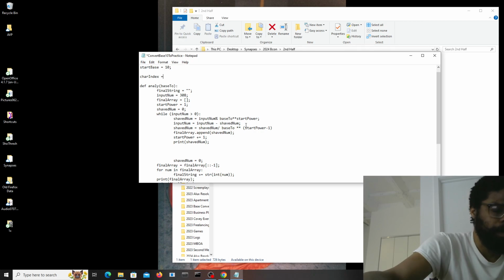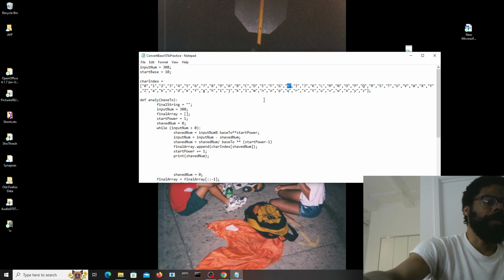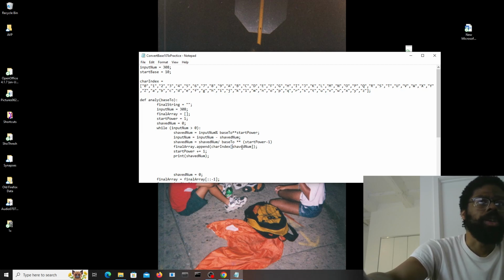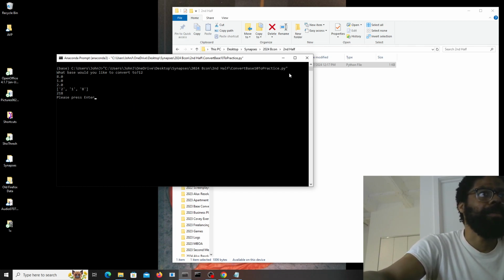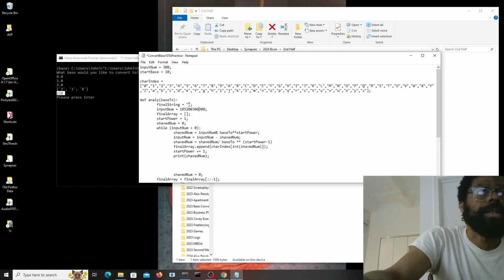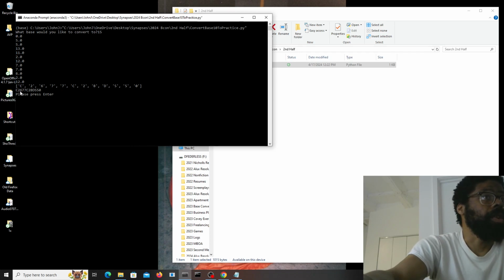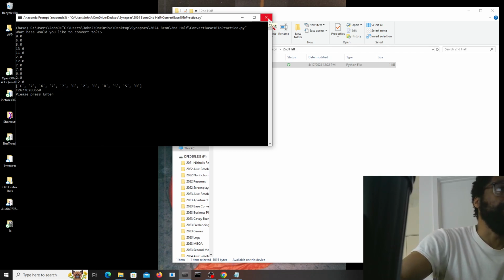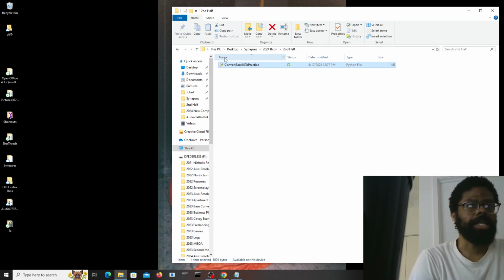Finished second half of universal number base converter!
Hello, everyone. I just  finished the second half of my universal number base converter. All I have to do now is join the two and I will be able to make it one program! It' took me YEARS to do this. At least two. And it wasn't easy. I wanted to give up so many times. But here it is. Thank you, everyone, for your support. And have a nice day.